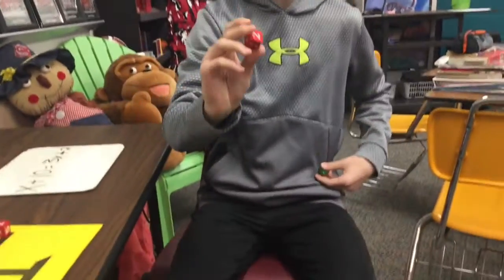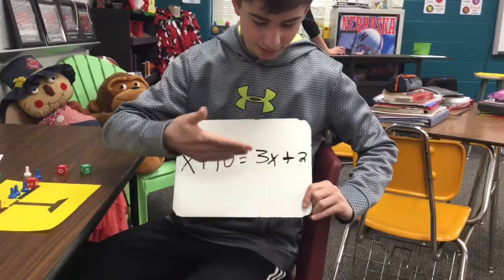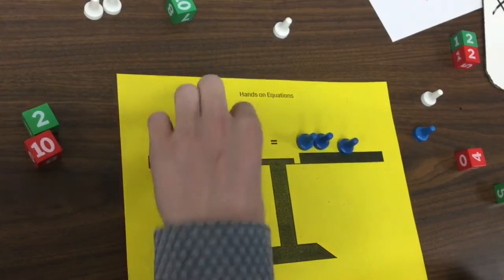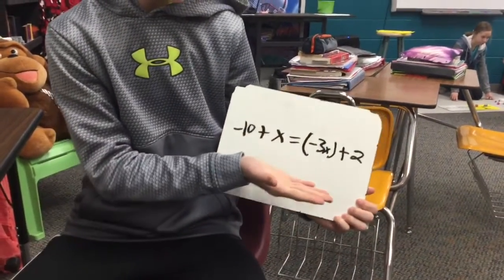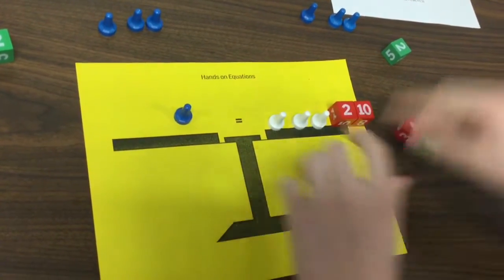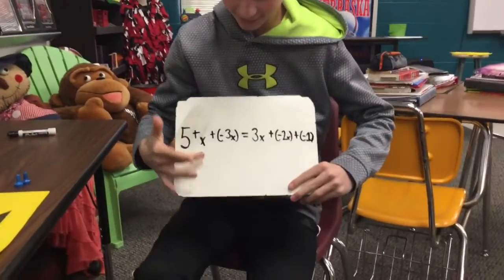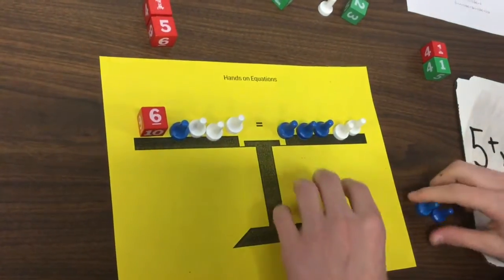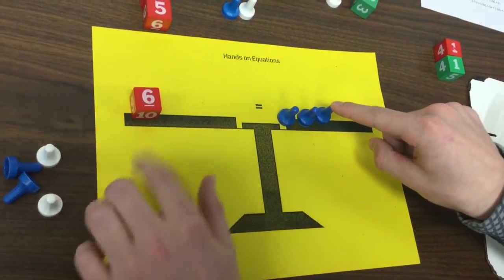Hands on Equations - Rylan - 3rd Period - 2020